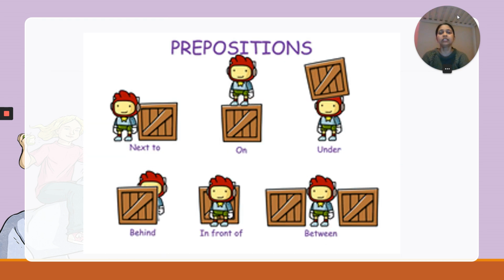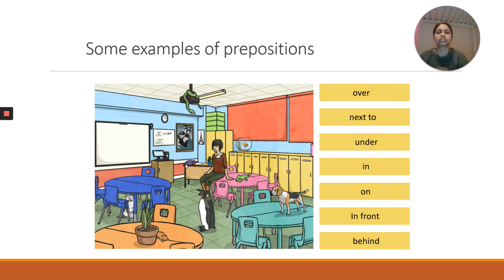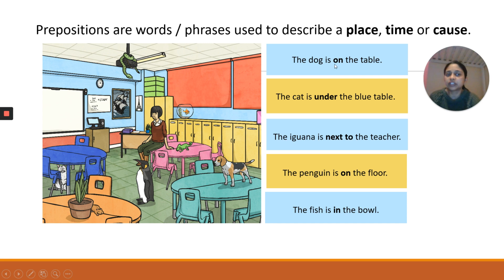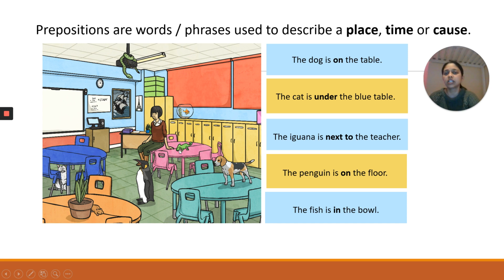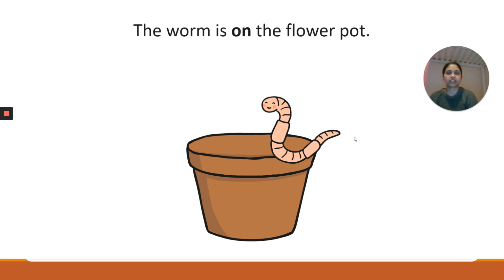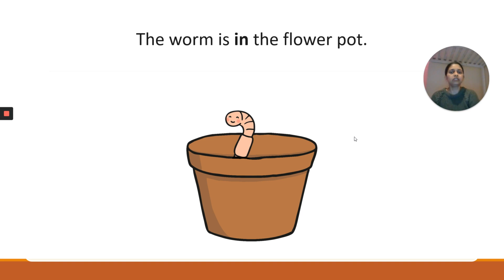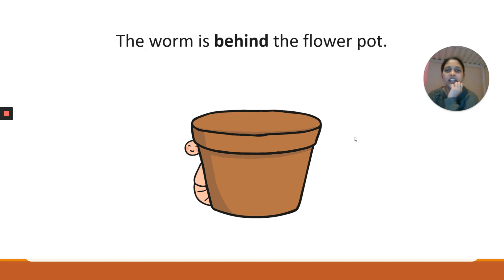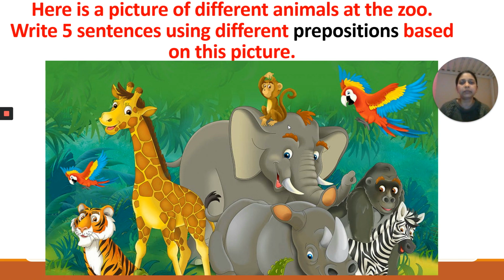20 05 20 Year 3 English - Grammar and Writing Amber, Jade and Indigo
Wednesday's Writing lesson for AMBER, JADE and INDIGO GROUPS.